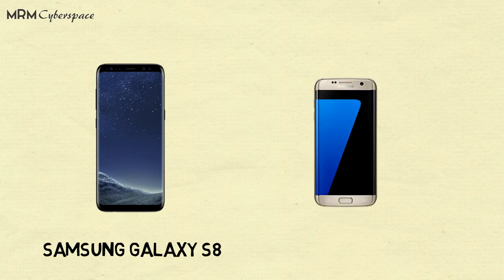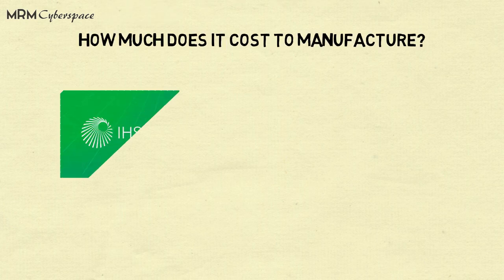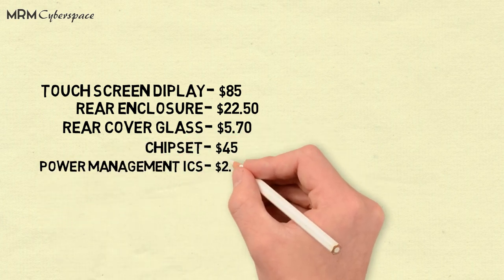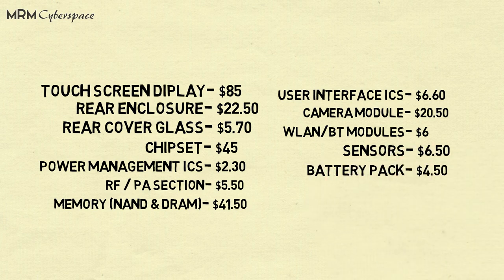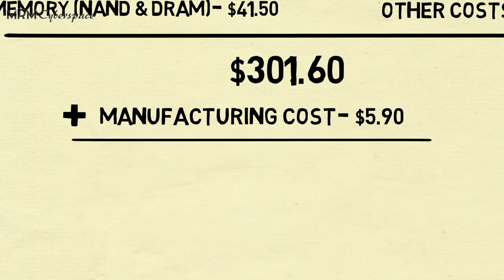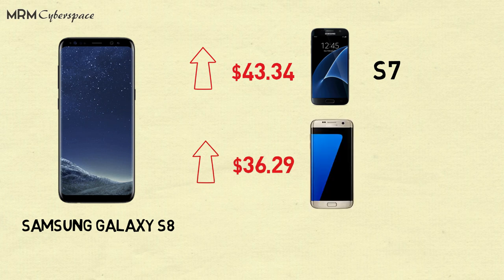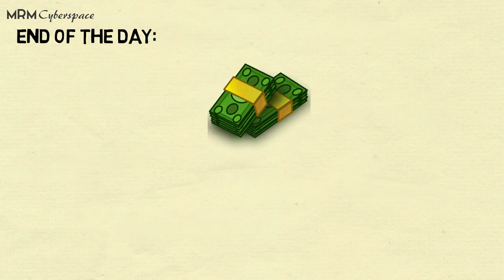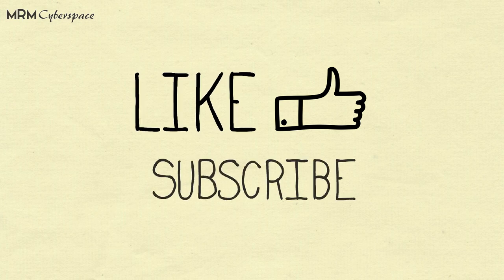Samsung Galaxy S8: How much does it actually cost?? | Teardown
Samsung Galaxy S8 was teared down IHS Market to find out the cost of manufacturing for each unit and here's what it looks like on paper.